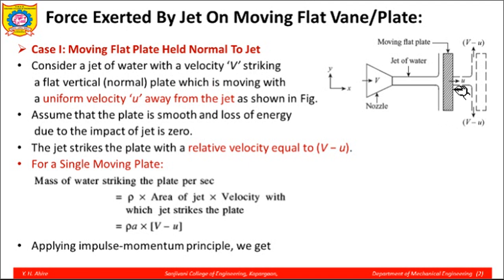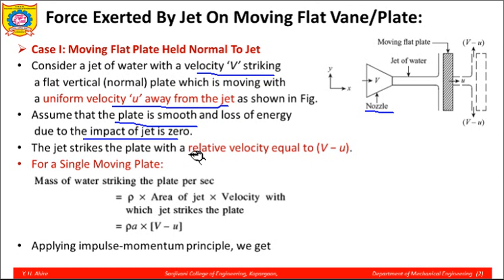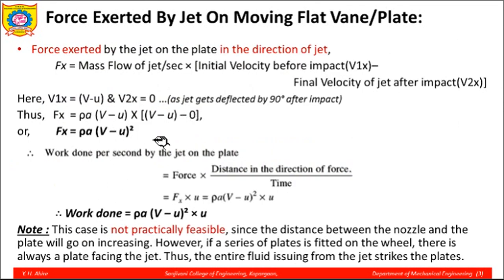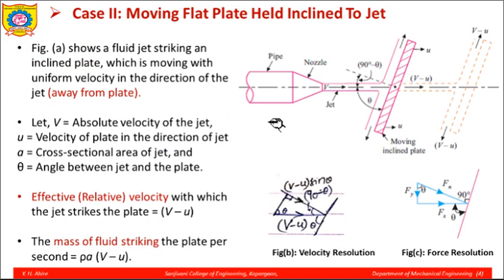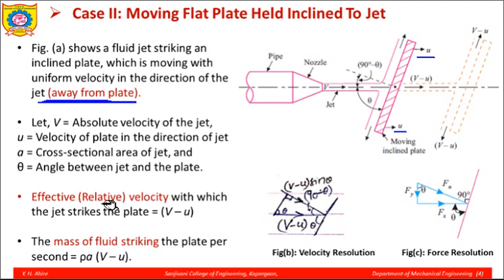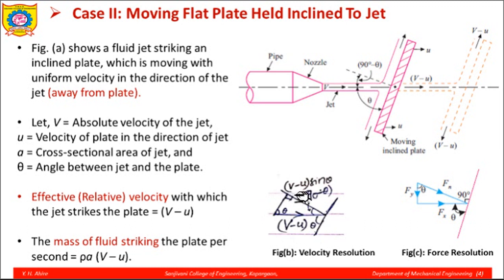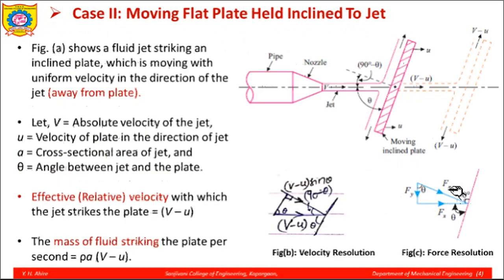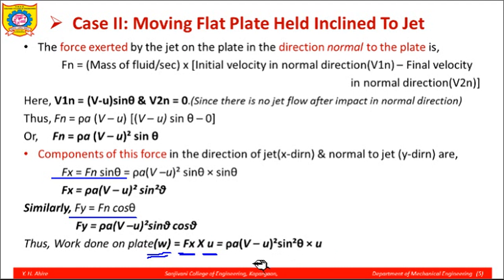Unit1-Video8-Force Exerted on Single Moving Flat Plate - Normal & Inclined Cases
This video describes the Derivation of Force Exerted by the Jet on Single Moving Flat Plate, for both Perpendicular & Inclined Cases